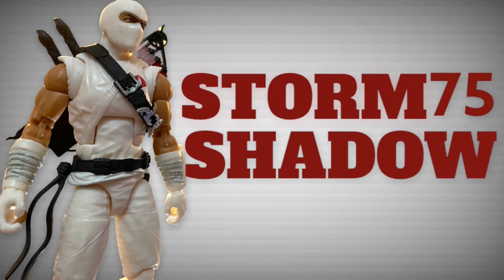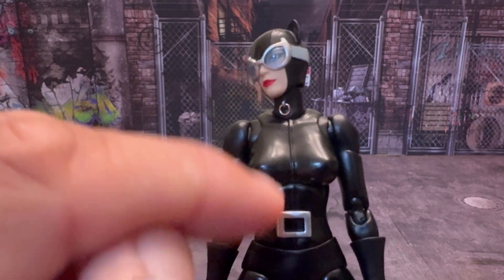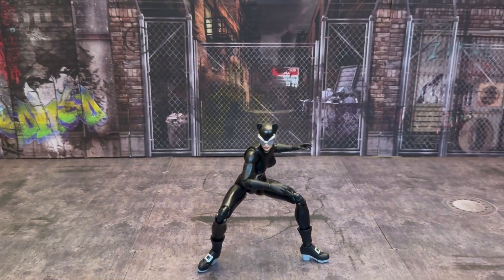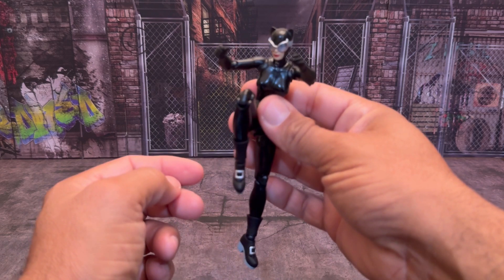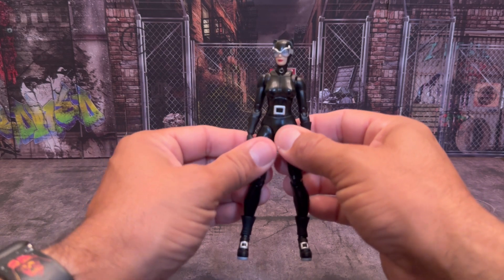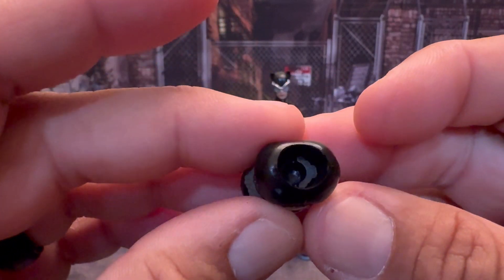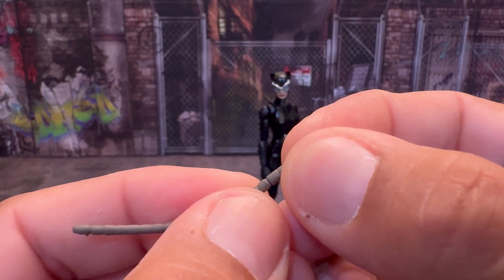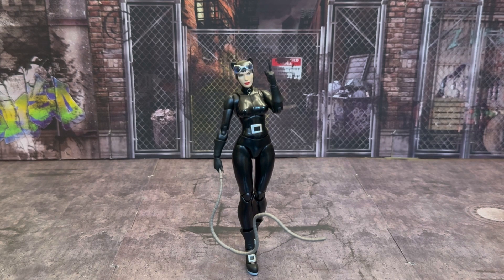MAFEX: CatWoman (Batman: Hush Ver.) Review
MAFEX: CatWoman (Batman: Hush Ver.) No.123